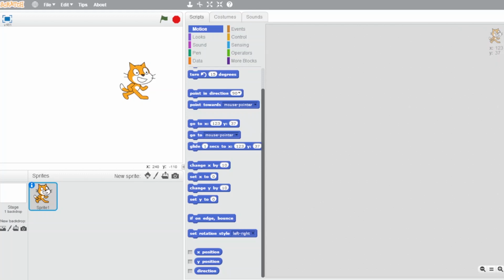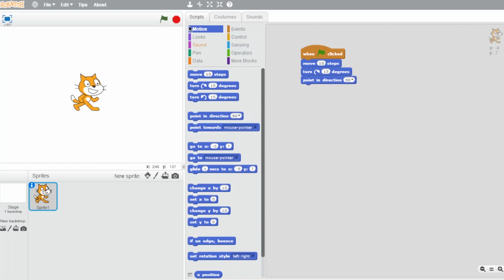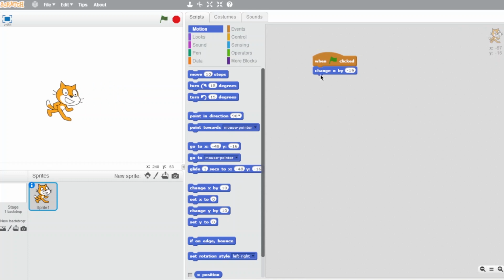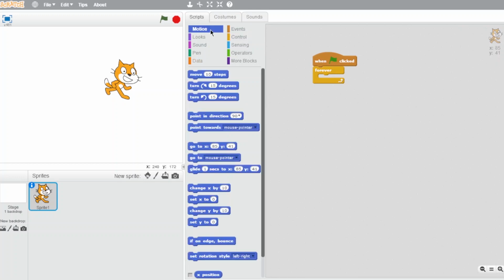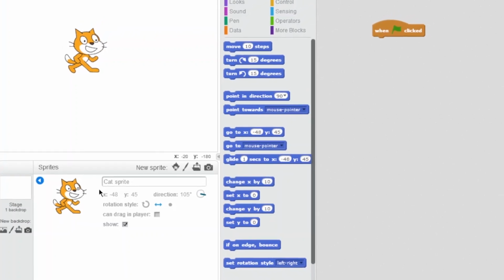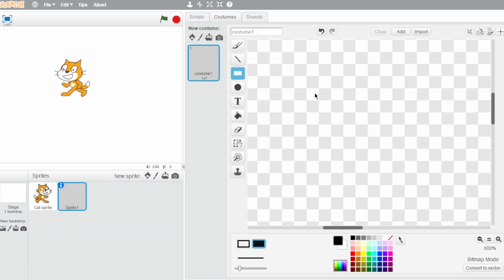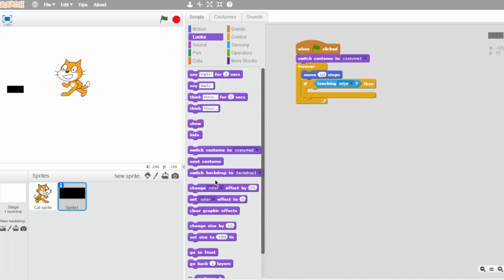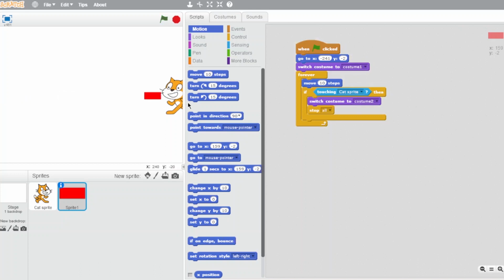Introduction to Motion Blocks!! Scratch 2 Offline Editor Part 2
In this video, I explained you the use of motion tab in Scratch 2..Hope you like this video.

scratch 2,
scratch21,
scratch 21 balls,
scratch 2.0,
scratch 2020 band,
scratch 2 player game,
scratch21 ayleens,
scratch 2d platformer,
scratch 2 win,
scratch 2001 documentary,
scratch21 jack,
scratch 2 game making,
scratch 2 project k,
scratch 2 million off my checklist 3 years ago,
scratch 2 games,
scratch 2 player battle,
scratch 2 offline editor,
scratch 2 player fighting game,
scratch 2 player,
scratch 2 animation,
scratch 2 anthems,
scratch 2 am,
scratch 2 android,
scratch 2 and 4 news,
scratch master lesson 2 ask name,
all night 2scratch,
2scratch alone,
2scratch afterlife,
scratch 2 win app real or fake,
how to make a game in scratch 2,
how to make a platformer in scratch 2,
dead island 2 the clean and scratch,
scratch garden bloopers 1 2 3 and 4,
apple watch se 2 scratch test,
aman dancer real outfit from scratch part 2,
scratch garden dance and freeze 2,
how to make a 2d platformer in scratch,
scratch 2 beta,
2scratch ballin,
2 scratch bad,
2 scratch type beat,
2 scratch butterfly,
2 scratch ballin slowed,
2scratch best songs,
superlife 2scratch bgm,
scratch brawl 2,
2 scratch benzema,
barney error scratch 2,
how to make a flappy bird game in scratch 2,
how to make a basketball game in scratch 2,
how to break scratch 2,
last breath sans scratch 2 player,
scratch garden counting by 2,
scratch garden bloopers 2,
lajawab 2 reaction big scratch,
scratch 2 cash,
scratch 2 code,
scratch 2 create,
scratch 2 cast,
scratch 2 cash game,
scratch 2 click,
numark scratch 2-channel dj mixer for serato dj pro,
little kites scratch class 2,
scrat pulling 2 continents,
2 scratch chris brown,
cara buat game di scratch 2,
clubbin scratch 2 dj maze,
classic scratch 2,
cara membuat game di scratch 2,
como hacer juegos en scratch 2,
como instalar scratch 2,
how to create a game in scratch 2,
count by 2's scratch garden,
garfield 2 cat scratch fever,
scratch 2 download,
scratch 2 download for windows 10,
scratch 2 download windows 7,
scratch 2 download for ubuntu 18.04,
scratch 2 download for pc windows 10,
scratch 2-dars,
scratch 2 dialogue,
scratch garden freeze dance 2,
not a scratch destiny 2,
download scratch 2,
how to download scratch 2 in laptop,
how to download scratch 2 in mobile,
how to download scratch 2 in windows 7,
how to download scratch 2 in laptop windows 10,
how to download scratch 2 in windows 11,
how to download scratch 2 in ubuntu,
how to download scratch 2 offline editor in laptop,
how to download scratch 2 in laptop windows 7,
how to download scratch 2 in laptop windows 11,
scratch 2 ex,
scratch 2 easy game making,
scratch 2 earn,
scratch 2 eso,
scratch 2 explore,
scratch episode 2,
record scratch 2 sound effect,
2 scratch it,
scratch subway surfers episode 2,
create an epic multiplayer game in scratch 2,
sniping a god squad from scratch ep. 2,
tis but a scratch escapists 2,
millionaire starts from scratch ep. 2,
scratch 2 flappy bird,
scratch 2 football game,
scratch 2 for android,
scratch 2 for ubuntu 18.04 download,
scratch 2 for ubuntu,
2scratch frozen,
scratch fnaf 2,
flappy bird scratch 2,
fnaf scratch 2,
from scratch 2 project k,
final scratch 2,
football game in scratch 2,
the game start from scratch 2,
yugioh from scratch 2,
super mario for scratch 2,
the game start from scratch 2 instrumental,
scratch 2 game making malayalam,
scratch 2 game making malayalam little kites,
scratch 2 game tutorial,
scratch 2 games football,
scratch 2 gra,
scratch 2 geometry dash,
scratch 2 games online,
scratch 2 games download,
game start from scratch 2,
game making in scratch 2,
ping pong game scratch 2 player,
how to make a football game in scratch 2,
how to get scratch 2,
how to make a game in scratch 2 in malayalam,
the game start from scratch 2 lyrics,
the game start from scratch 2 reaction,
scratch 2 how to make a game,
scratch 2 how to download,
2 scratch heartbeat,
2scratch stay high,
2 scratch 1 hour,
2 scratch birds fly high,
how to download scratch 2,
how to install scratch 2 on windows 10,
how to use scratch 2 offline editor,
how to install scratch 2 in ubuntu,
how to download scratch 2 in windows 10,
scratch 2 intro,
scratch 2 in computer,
scratch 2 in mobile,
scratch 2 interface,
2scratch i know,
how to download scratch 2 in computer,
start from scratch 2 instrumental,
install scratch 2,
game in scratch 2,
itchin 2 scratch,
how to make fnaf 2 in scratch,
how to make a 2 player game in scratch,
scratch 2 jumping game,
2scratch young jae,
2 scratch jukebox,
scratch masters jam 2,
five nights at scratch 2 jumpscares,
jeu scratch 2,
scratch 2 jugadores,
scratch 2 juegos,
scratch 2 joueur,
scratch pong 2 jugadores,